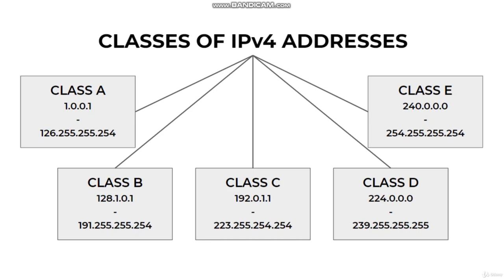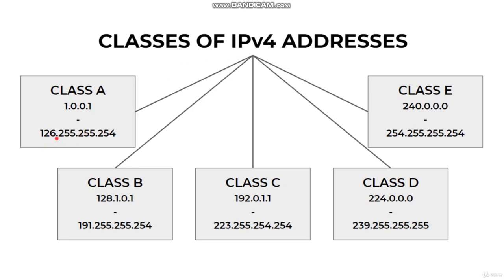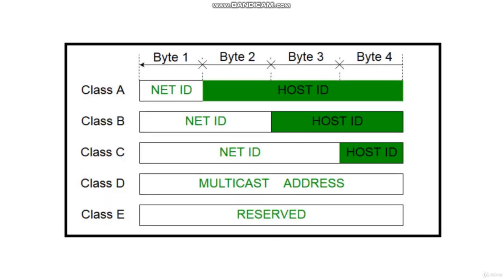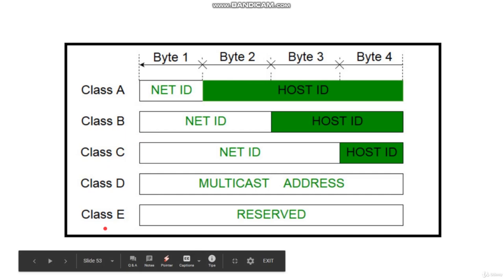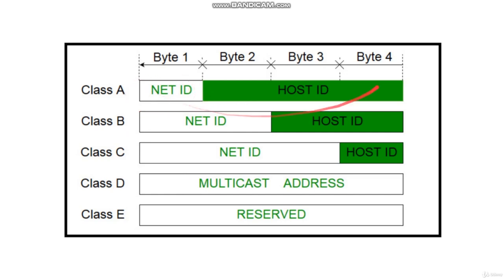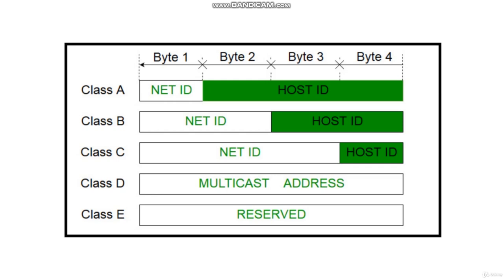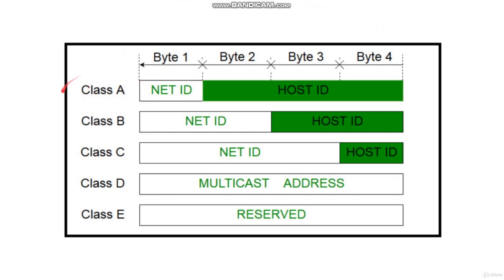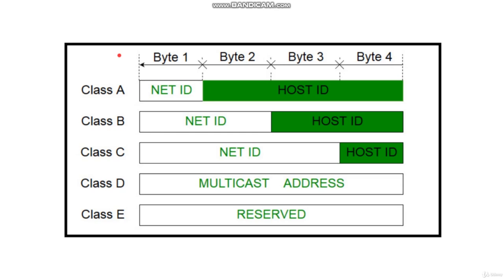Introduction to Classes of IP Addressing